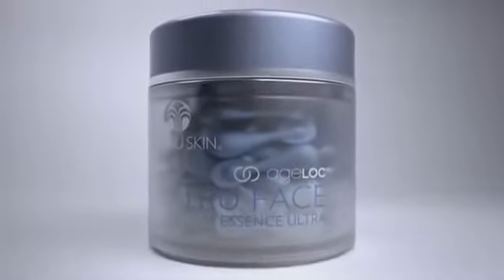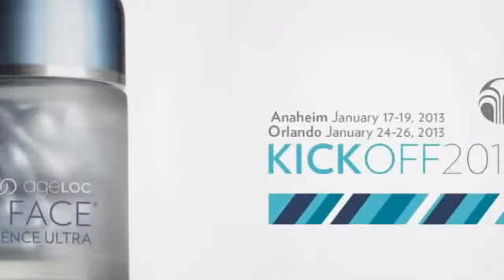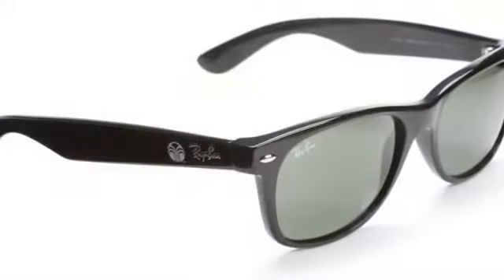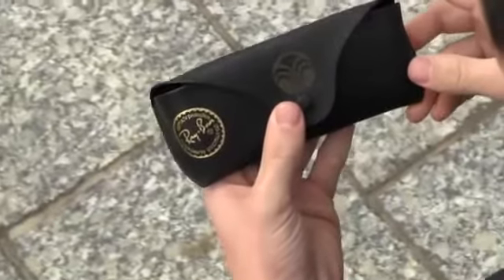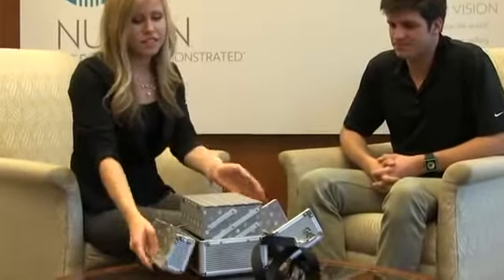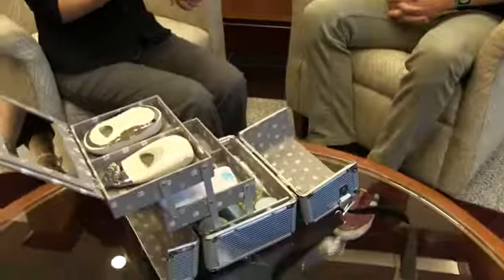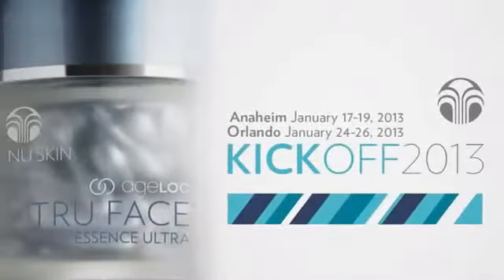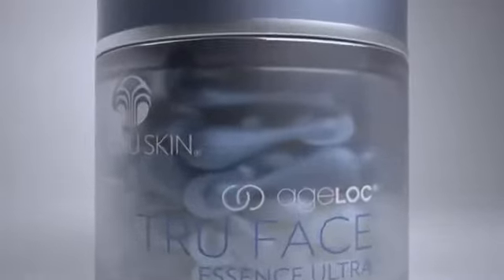ageLOC TFEU at Kick Offs